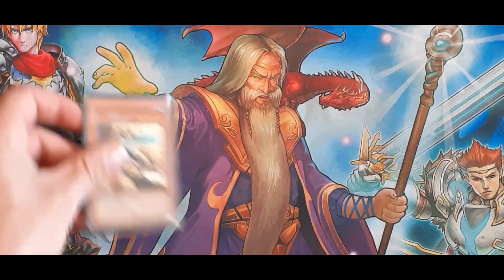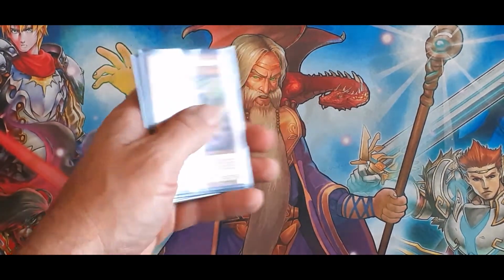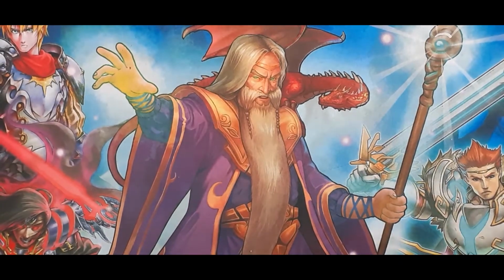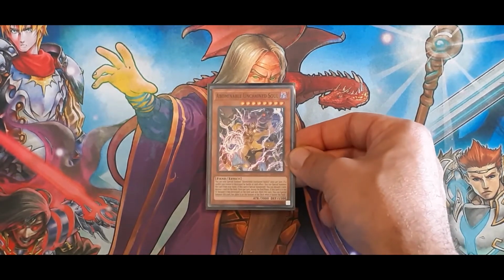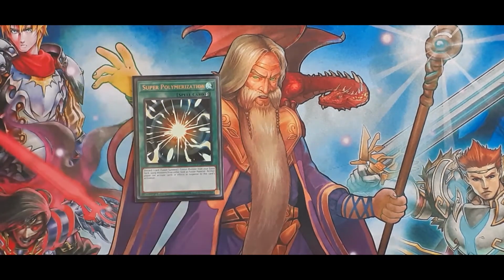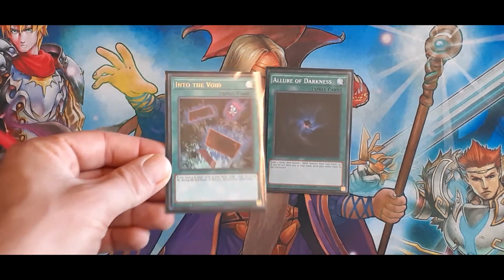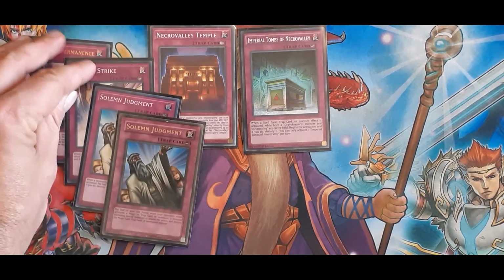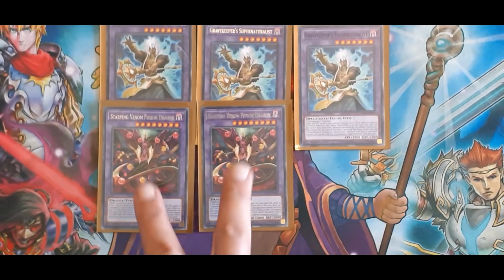Yu Gi Oh! Gravekeeper's June 2020 Deck Profile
Rogue Underdog Duelist
Rogue Underdog Duelist